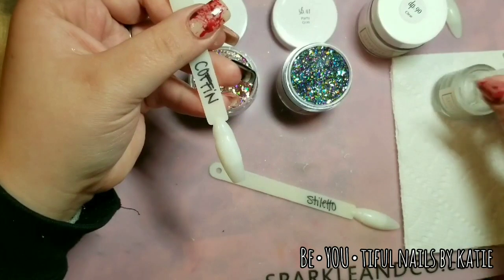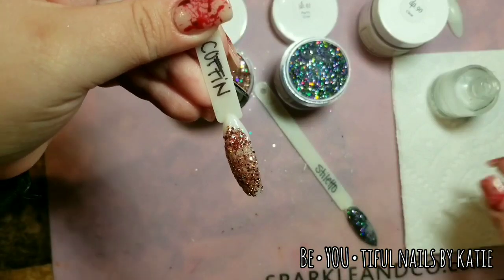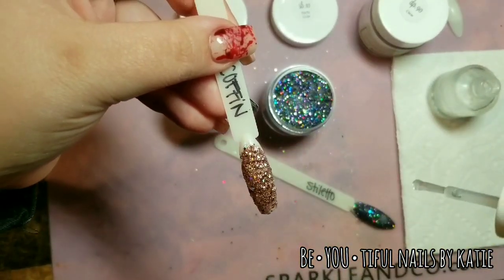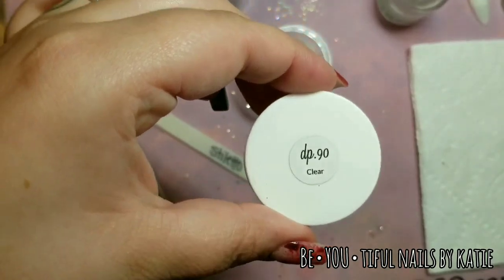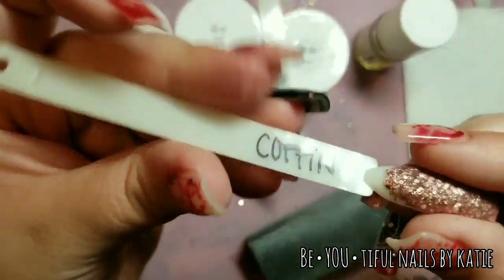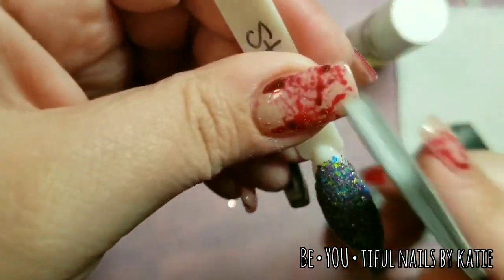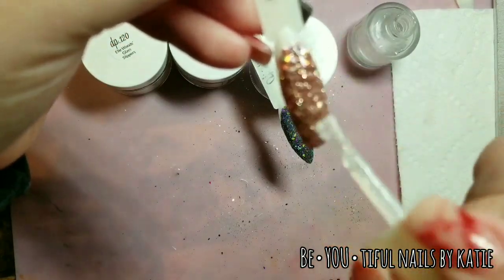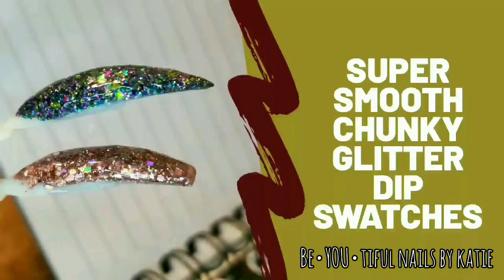How to apply Chunky Glitter Dip Powder | DIY Tutorial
In this video I show you some tips and tricks for how I apply chunky glitter dip powder. :)

Products used:

Sparkle & Co. - Dp.120 Elle Woods Glass Slippers

Sparkle & Co. - Sb.41 Party Gras

Sparkle & Co. - Dp.90 Crystal Clear

Deuces & Smooches. Xo